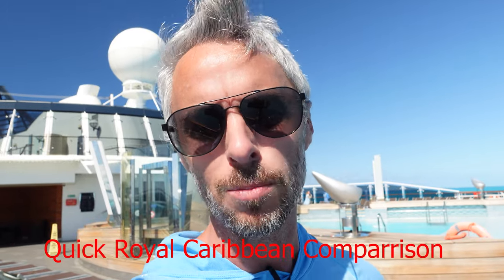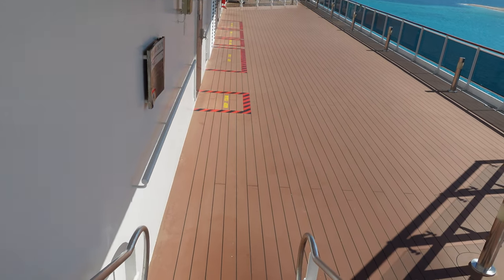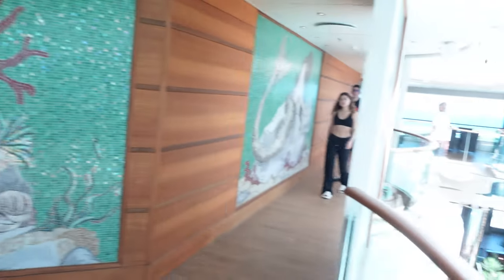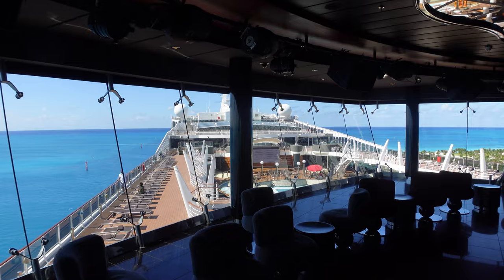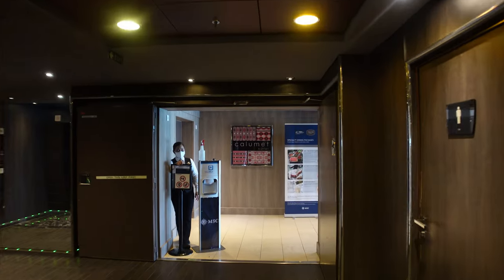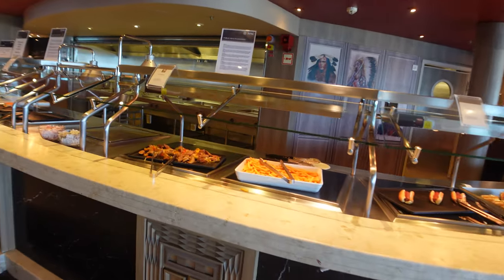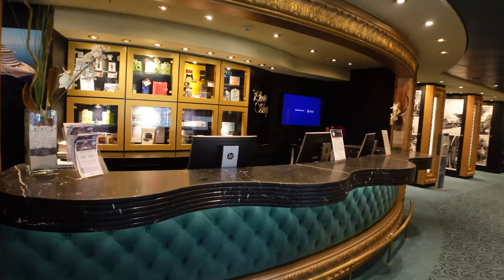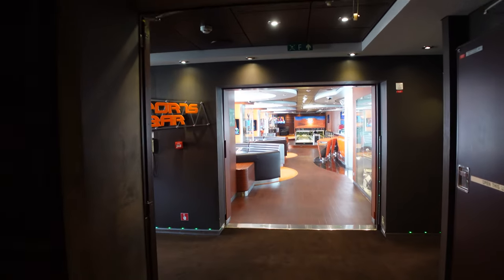Full Ship Tour of the MSC Divina in 4K! With MSC Divina Cruise Advice You Should Know!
This video will give you a full ship tour of the MSC Divina walking you through all the common areas and what you can expect if you set sail on the MSC Divina.  We will explore the MSC Divina's buffet, pool areas, lounges and bars, shops, specialty restaurants, and their gym/fitness center.

The MSC Divina was first sailed in 2012 and built for the Mediterranean Shipping Company.  The MSC Divina holds 3,502 passengers and weights 139,400 gross tons.

1) 65W Travel Charger
2) 10 Ft., 4 in 1 Universal Charing Cord
3) Portable Laptop Monitor
4) Travel Size Sunscreen (3oz. for planes)
5) SPF 50+Sun Shirt